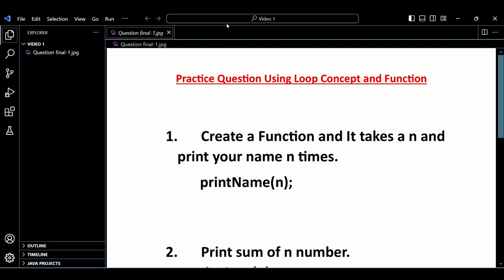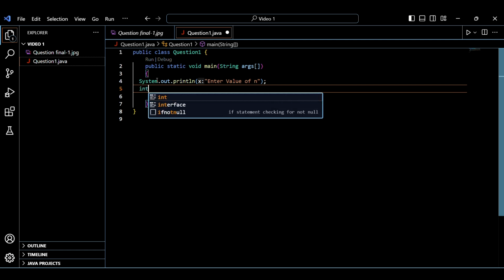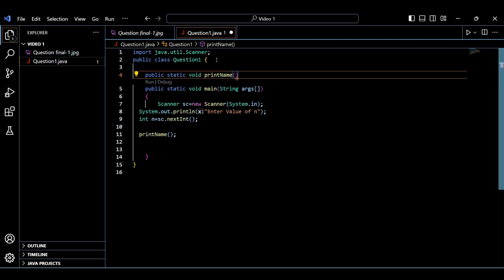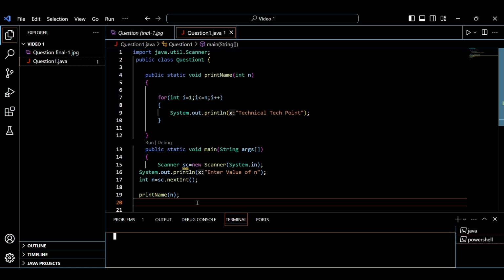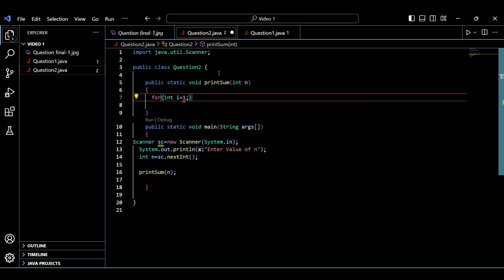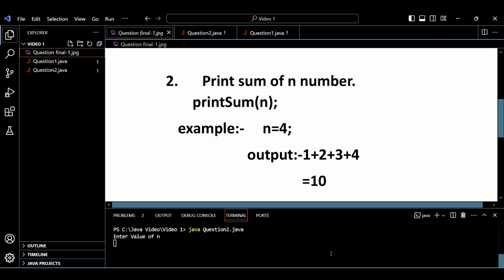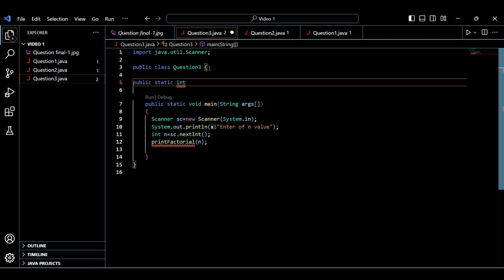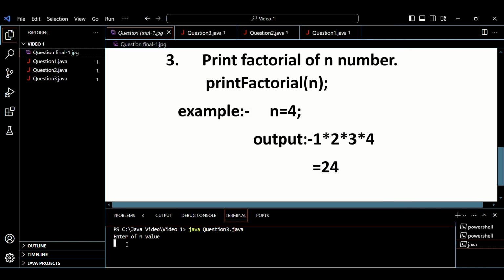"Master Loops & Functions in Programming | Print Name, Sum, & Factorial Explained!"- 11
In this video, we'll dive deep into the core concepts of loops and functions in programming. Whether you're a beginner or looking to reinforce your skills, this tutorial will help you:

    Print a Name n Times using loops
    Calculate the Sum of n Numbers through a function
    Compute Factorials of a number using iteration

I break down each problem with clear explanations, followed by live coding examples in [Insert Programming Language, e.g., Python, JavaScript]. By the end of this video, you'll have a solid understanding of how to use loops and functions to solve everyday coding problems.